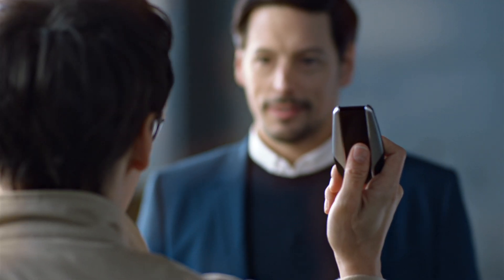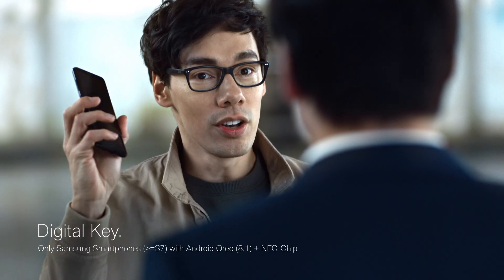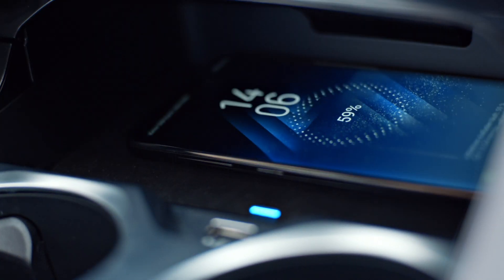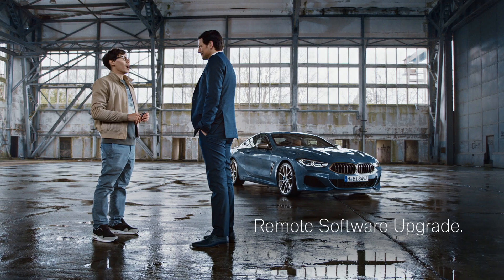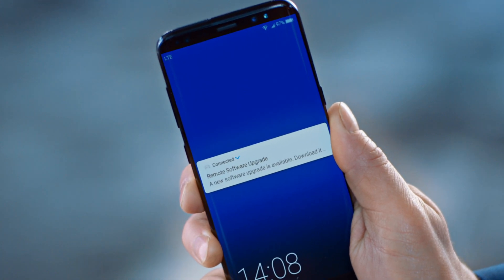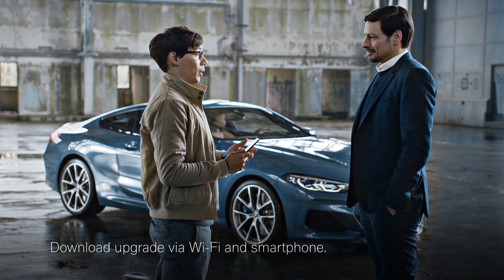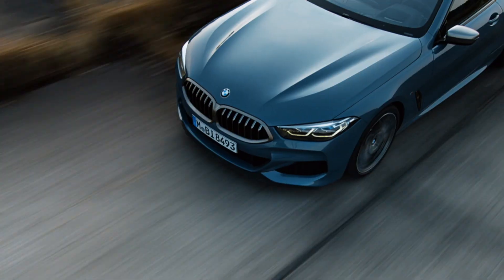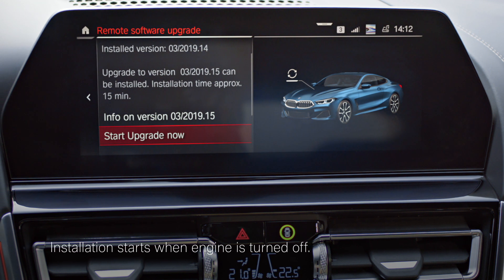BMW 8 Series Coupé 2018: ConnectedDrive.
The All-new BMW 8Series Coupé comes with a variety of BMW ConnectedDrive features. In this clip, you can see the Digital Key and Remote Software Upgrade functions in detail.